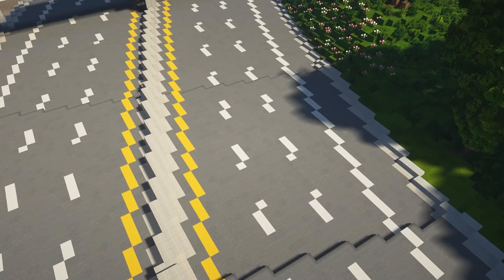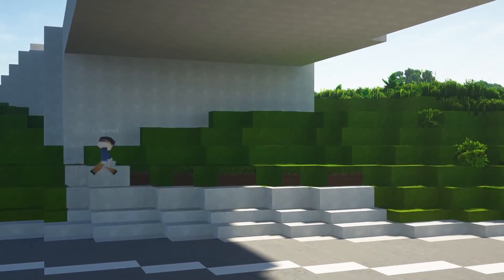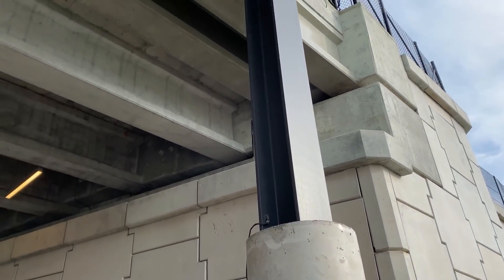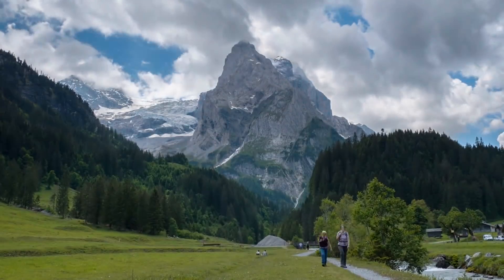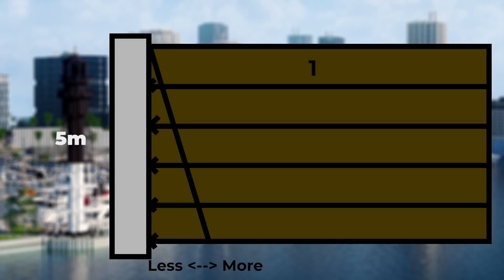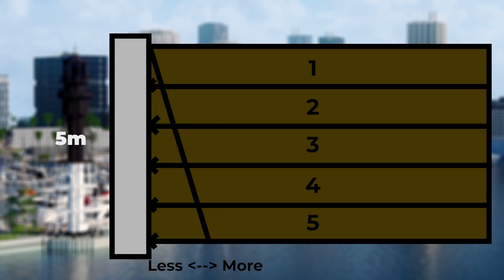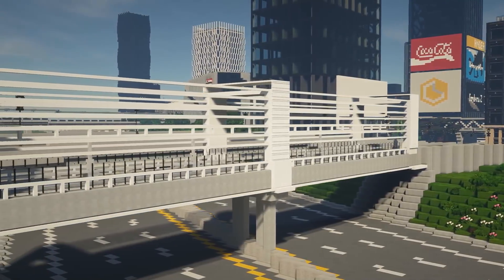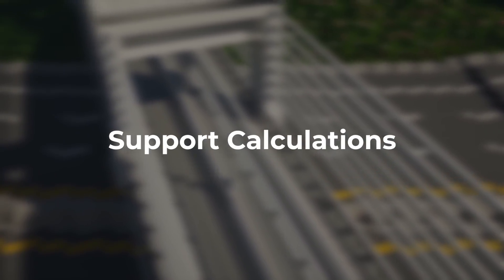Minecraft Bridge using Structural Engineering (“Tim’s Bridge”)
This Minecraft video will discuss the design and engineering behind bridges! We will build one together in Minecraft over a highway.

Hi! I'm a Canadian Architectural Engineering undergrad student and make Minecraft building videos.

Ottawa | Los Angeles
Designed for the Architectural Enthusiast.

In-game skin made by Tarago
Intro animation by Jodiix